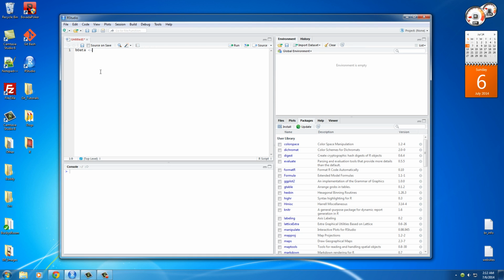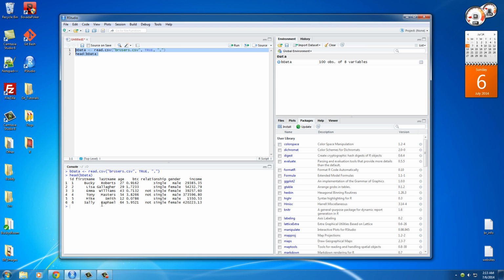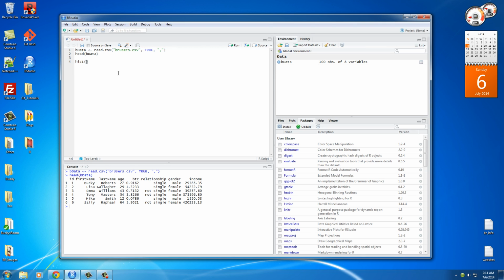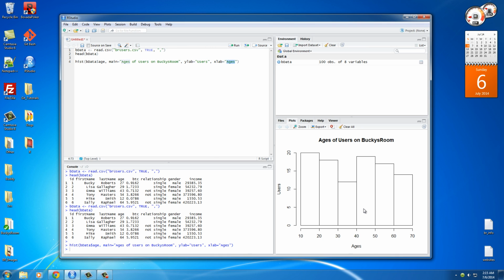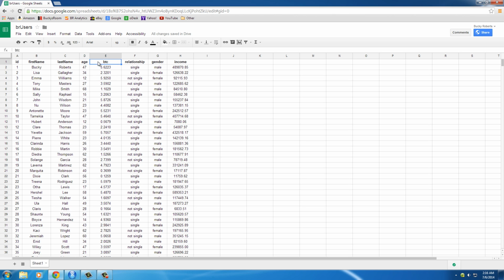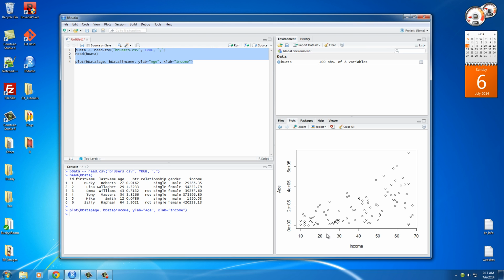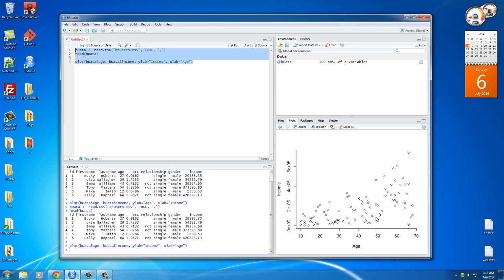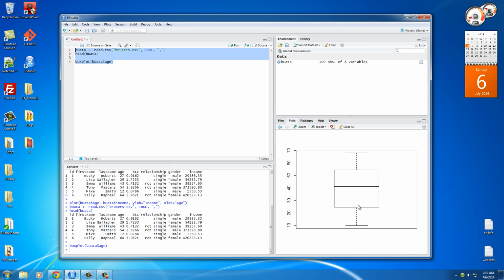R Programming Tutorial - 17 - Charts and Graphics